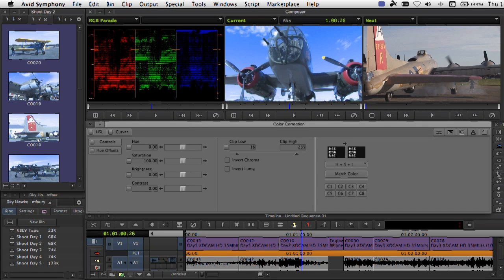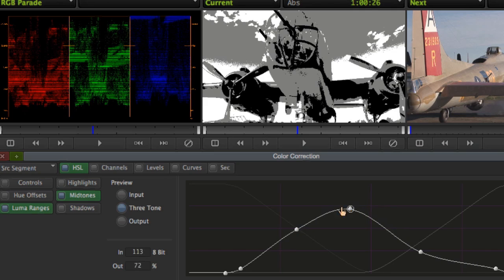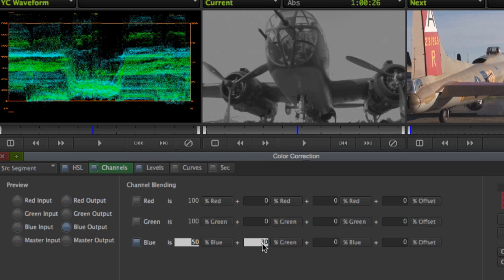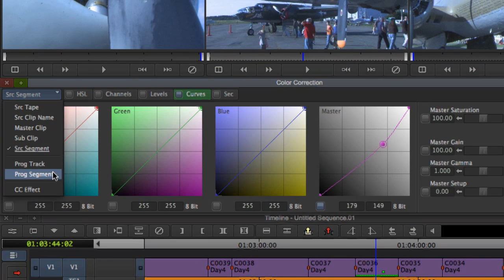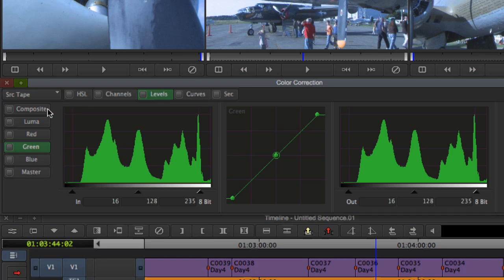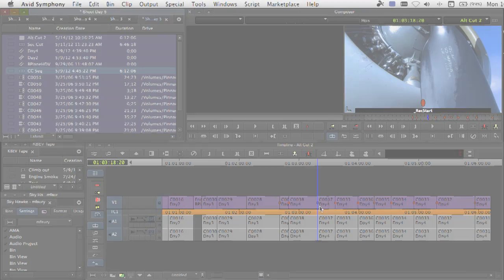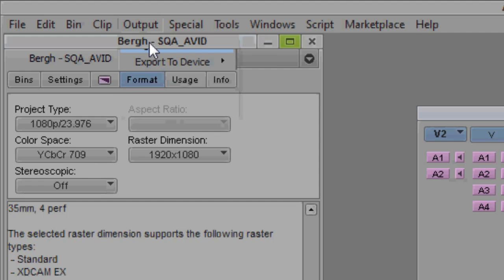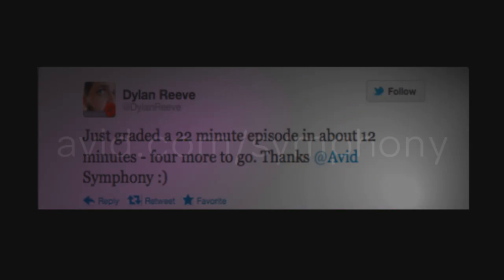Avid® Symphony™ 6 ‒ Advanced Color Correction and Universal Mastering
Symphony video editing and mastering software has the same features, tools, and workflows as Media Composer—plus advanced and secondary color correction, Boris Continuum Complete, and Universal Mastering tools. Available as a software-only solution or as part of two hardware bundles, Symphony provides you with a full suite of editorial and advanced tools to boost your capabilities and help you get the work you really want.